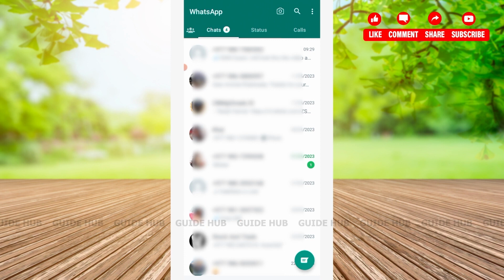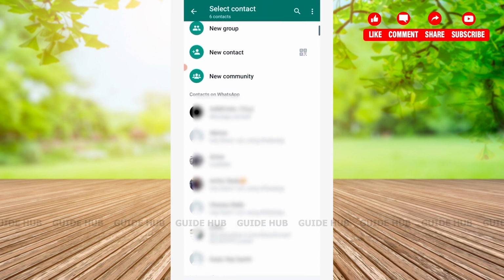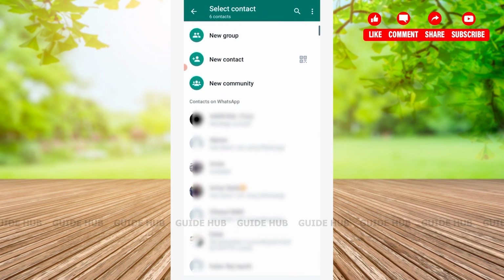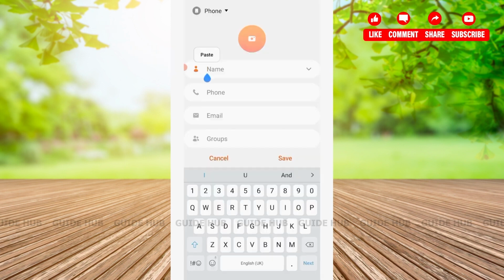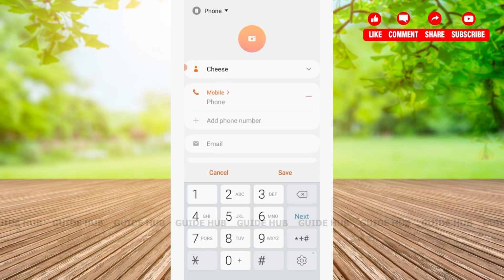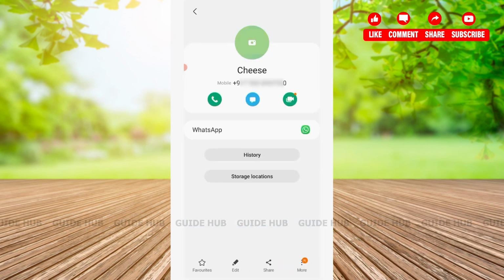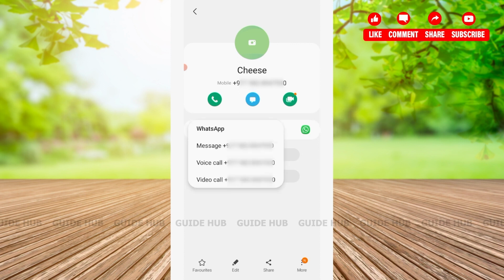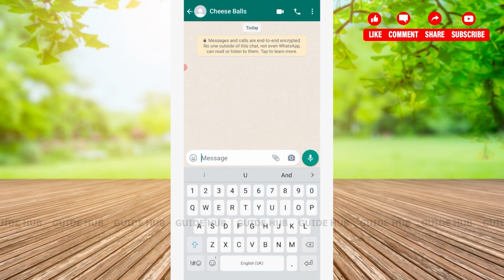How To Add Contacts On WhatsApp 2023 | Add Someone In WhatsApp | Save New Contacts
"How To Add Contacts On WhatsApp 2023 | Add Someone In WhatsApp | Save New Contact" - A Tutorial Video by Guide Hub.

A tutorial video for the process to add contacts on WhatsApp.